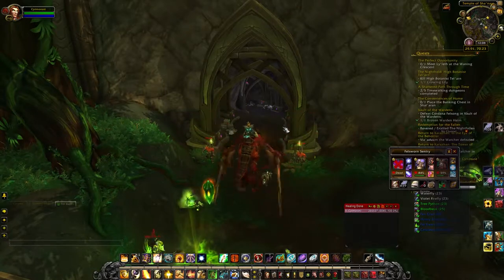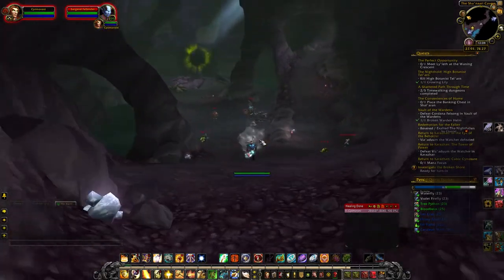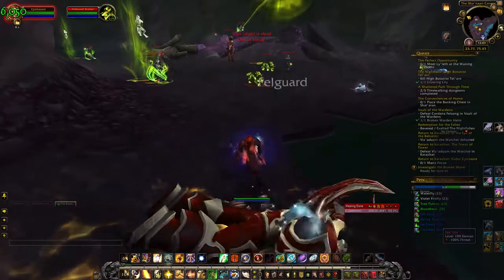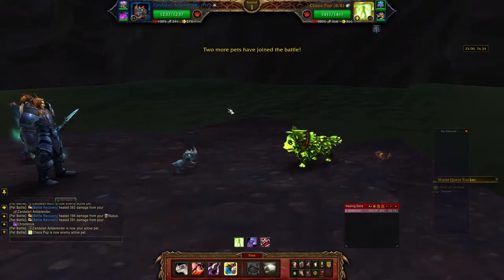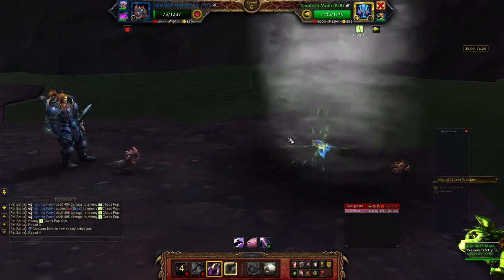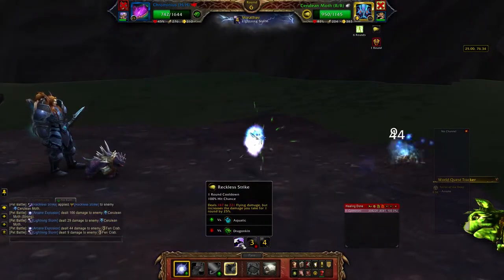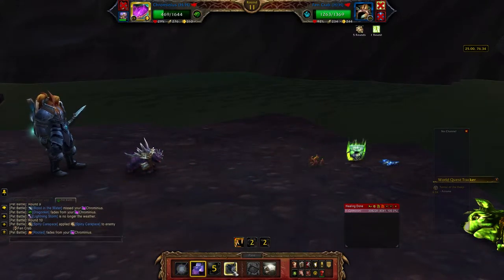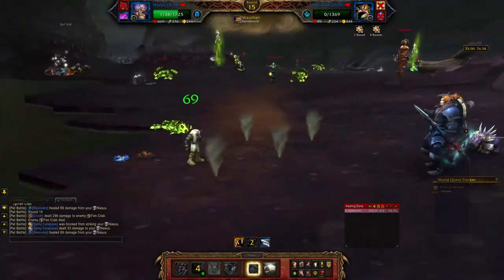Chaos Pup Tiny Terrors of Tanaan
--Addons--